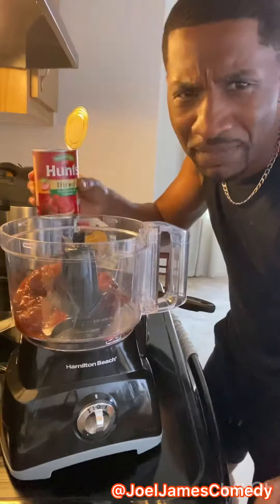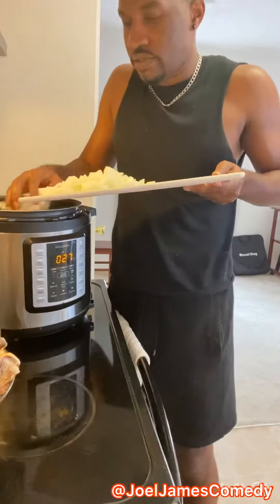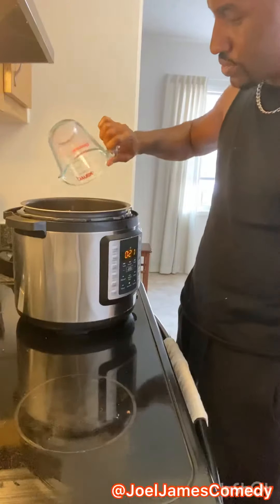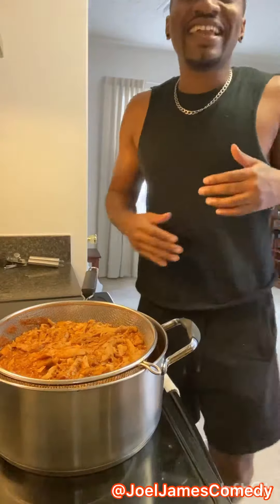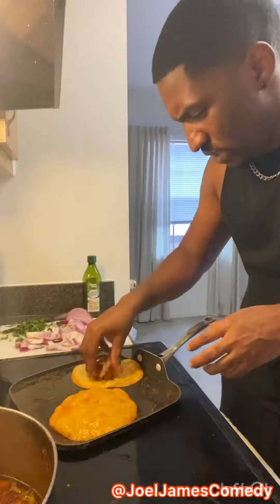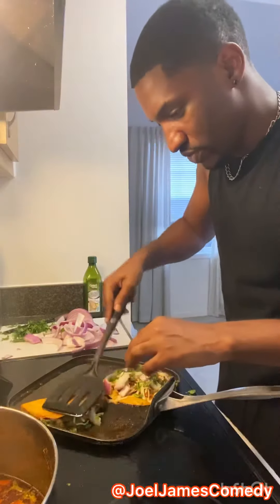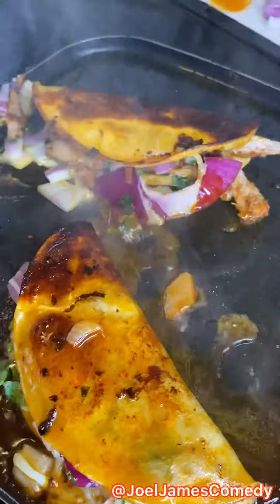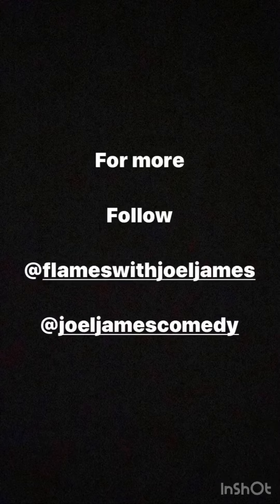Black Dude - Mexican Food Birria Tacos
Comedian Joél James does his version of the now viral Taco Recipe